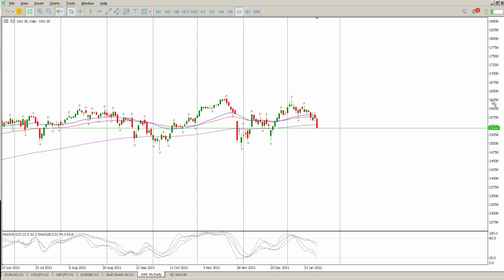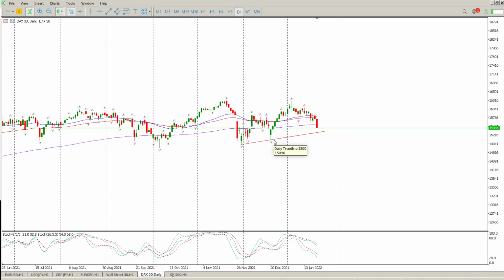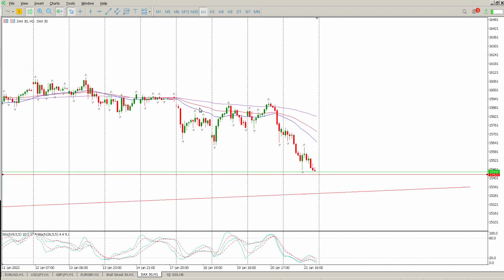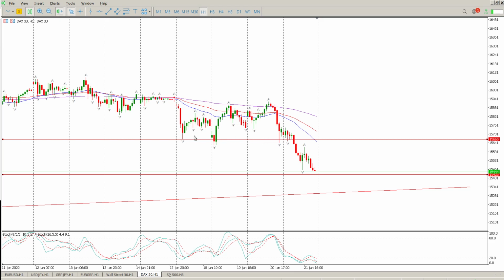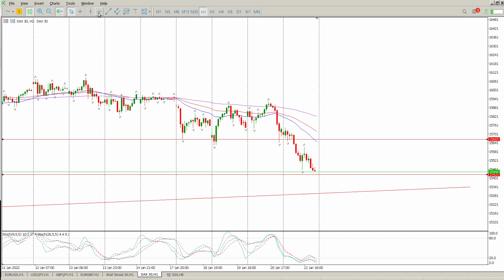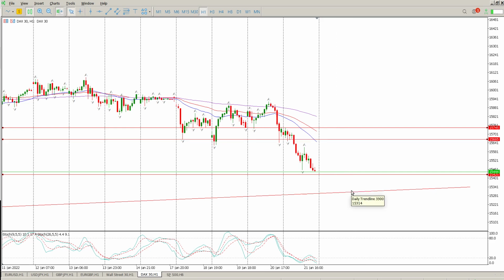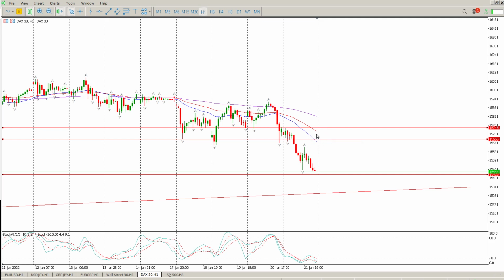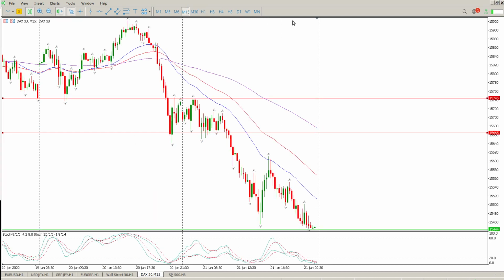Dax 40 Today 24 January 2022 Technical Analysis. Daily market analysis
Daily Technical Analysis of Dax 40 Today 24 January 2022